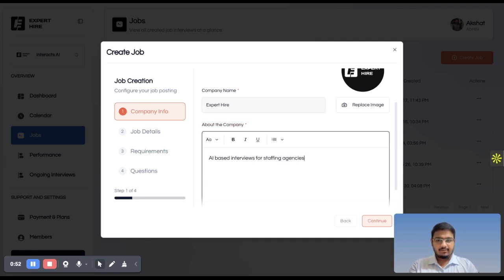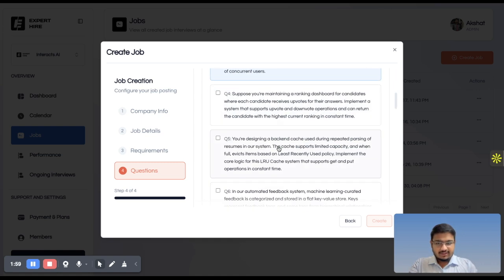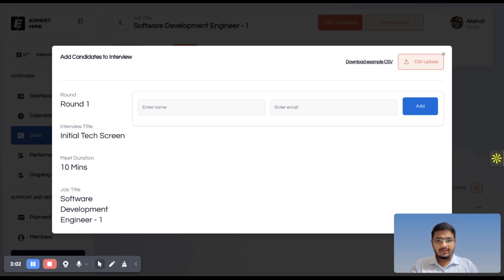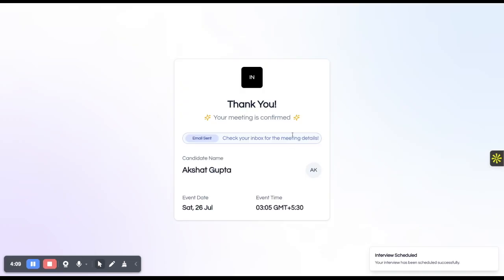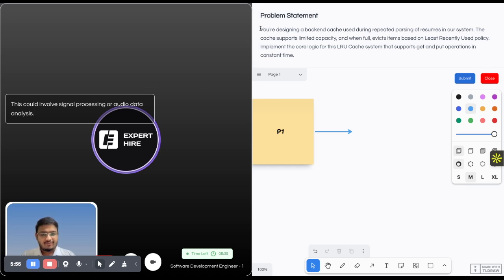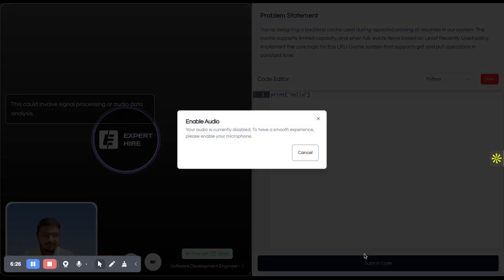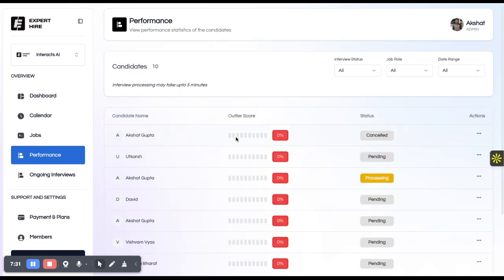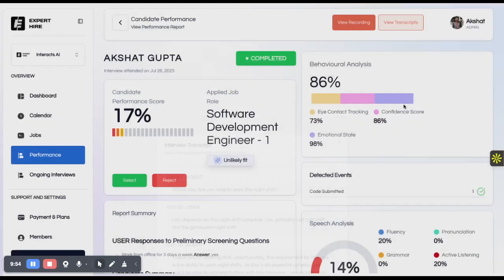EH Staffing Demo [Internal]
Overview of Expert Hire for staffing agencies.